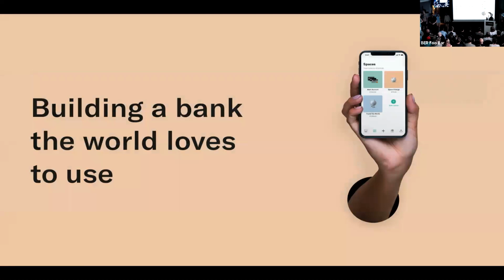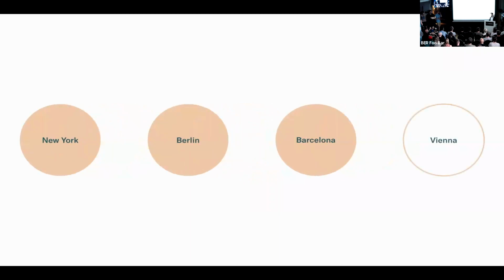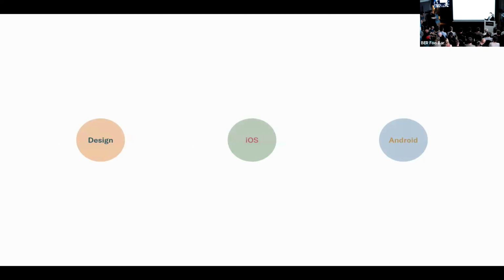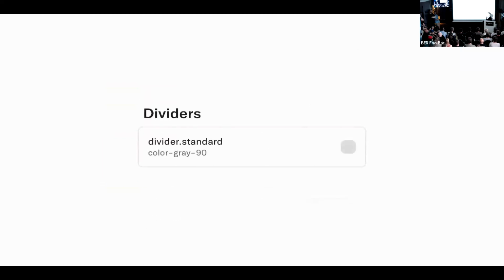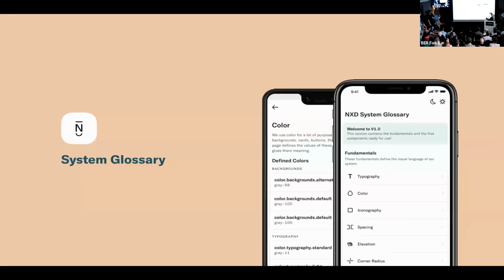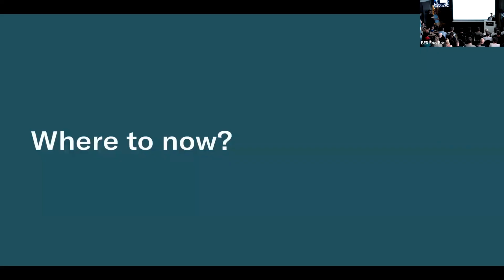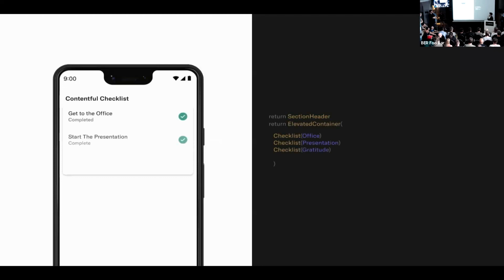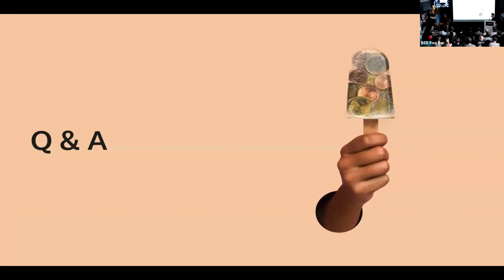Kickstarting a design system at N26 - Clemens Morris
Clemens Morris who is a Systems Designer at N26 will share how they kickstarted their Design System, starting with initial interviews, defining and implementing their visual fundamentals to setting the foundation for future collaboration.